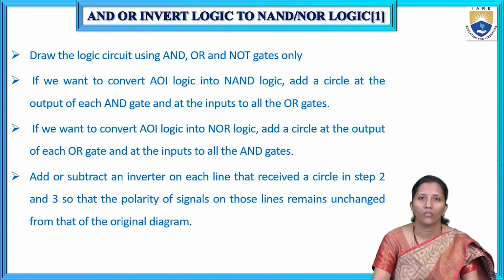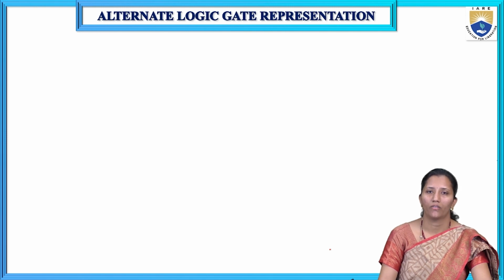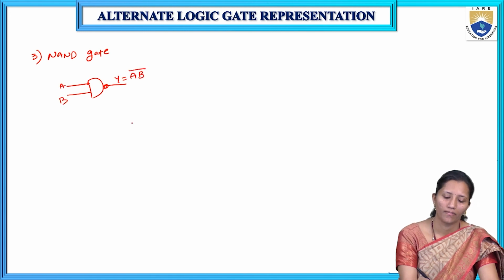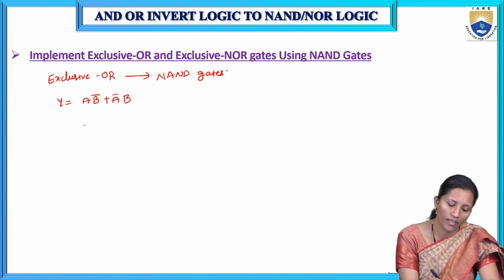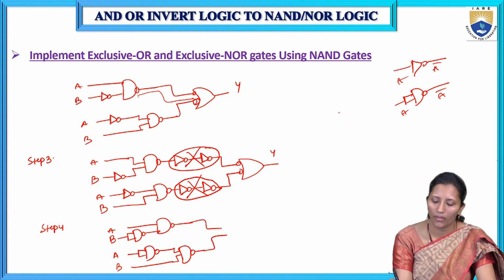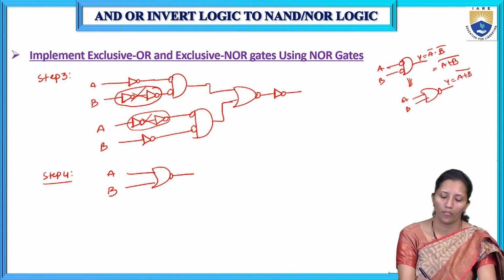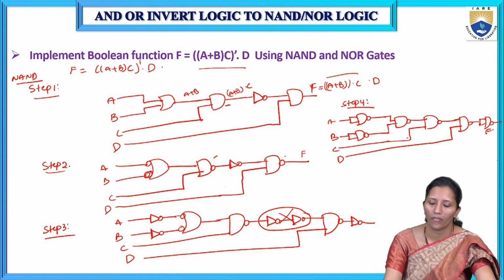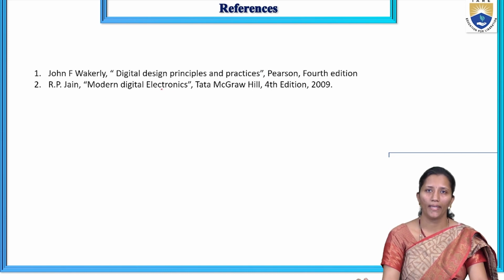Multilevel NAND NOR Realizations by Ms. S Sushma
Multilevel NAND  NOR Realizations by Ms. S Sushma | IARE

Telangana, India.